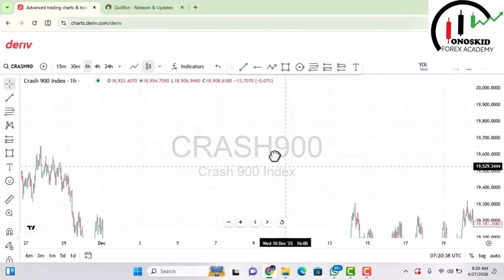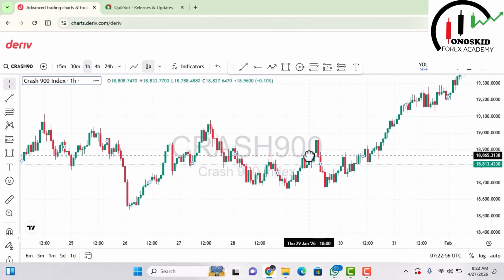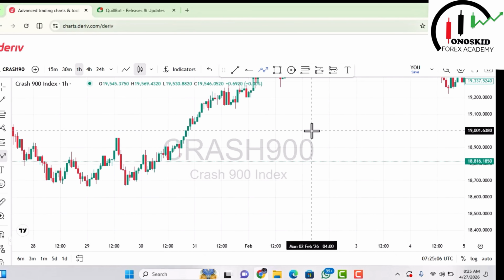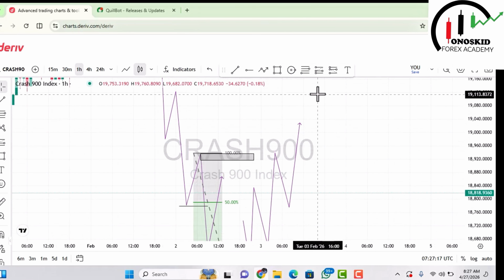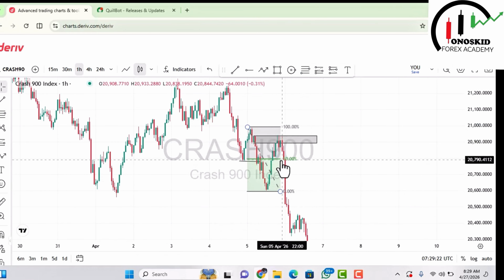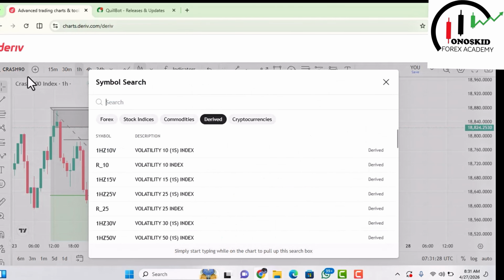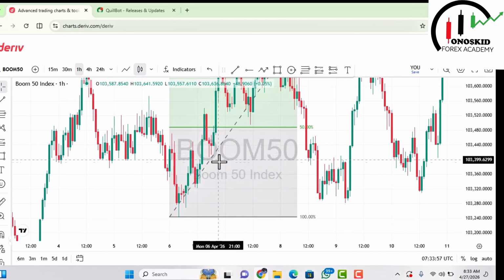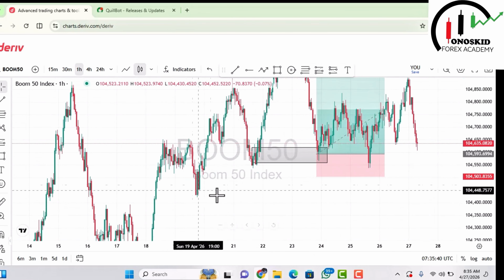Boom and Crash Sniper Strategy (Catch Every Spike Without Indicators)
In this video, I break down a Boom and Crash sniper strategy that helps you catch high-probability spikes without using any indicators. Whether you’re trading Boom 1000, Crash 500, or other synthetic indices on Deriv, this strategy is designed to give you precision entries and better timing.

Most traders lose money because they enter too early or too late. In this guide, you’ll learn how to identify the right setup, confirm your entry, and avoid fake spikes.

How to catch spikes in Boom and Crash consistently
Sniper entry strategy (no indicators)
How to trade synthetic indices for beginners
Best entry points for Boom and Crash
How to avoid losing trades
Risk management tips for spike trading
How to trade volatility indices on Deriv

This video is perfect if you are:

A beginner in synthetic indices trading
Struggling with Boom and Crash entries
Losing trades due to bad timing
Looking for a simple and effective trading strategy
⚠️ IMPORTANT NOTE

This strategy is not about gambling or guessing spikes. It is based on market structure, timing, and discipline. Always apply proper risk management and never over-leverage your account.